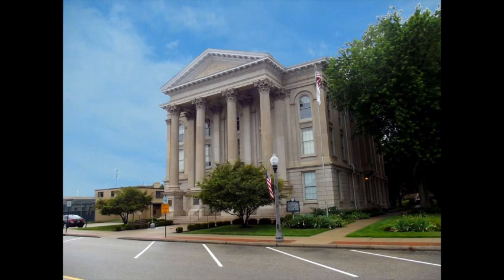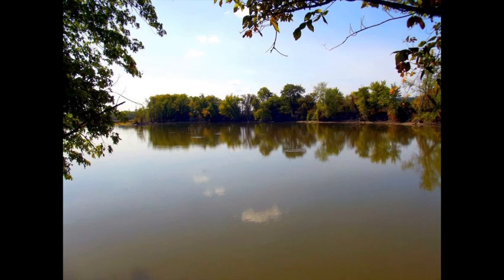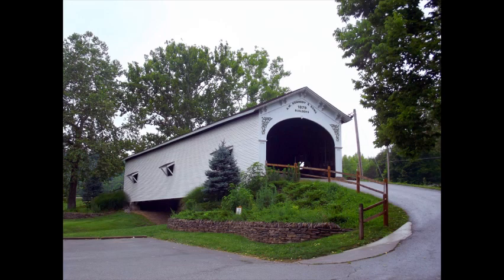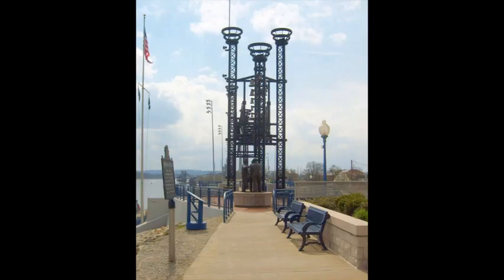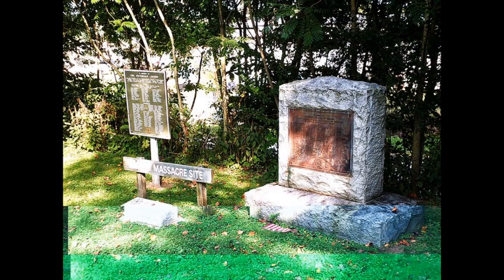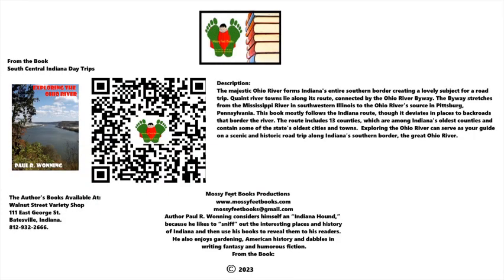Exploring the Ohio River Dearborn County s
This is episode one of a series that will chronicle a journey along the Ohio River, as related by my book, Exploring the Ohio River. The first episode begins in Dearborn County, Indiana.